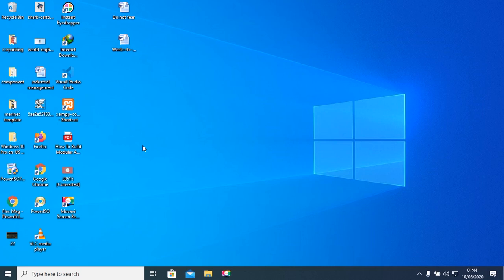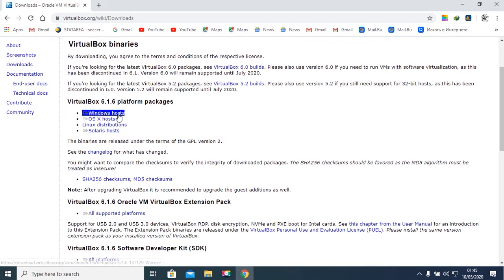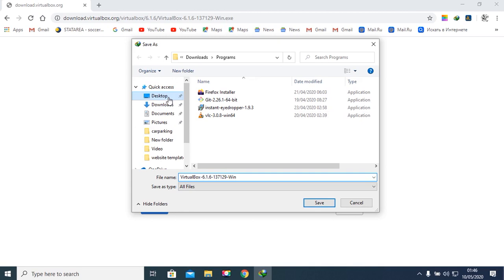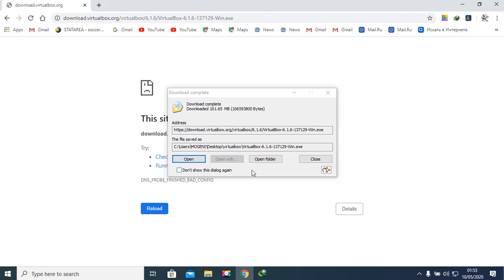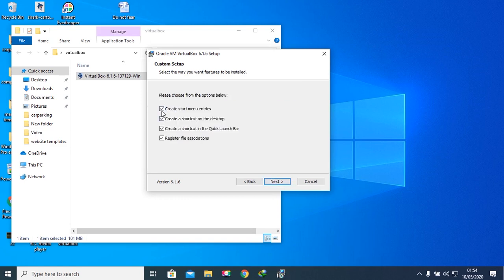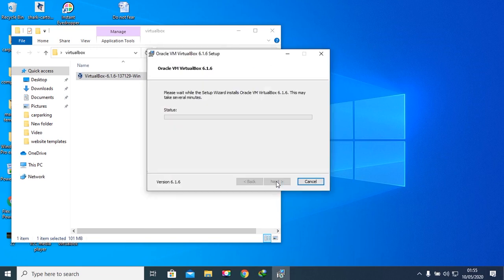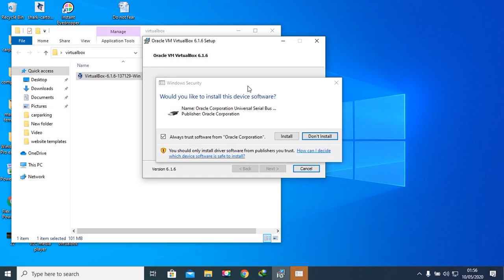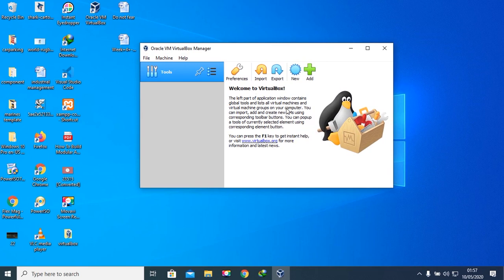How to install VirtualBox on windows 10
VirtualBox is a free and open source solution than allows  running other operating systems virtually on your PC. In this beginner’s guide, I will show you how to set-up VirtualBox. In my next video I will  show you how to install and run Ubuntu, which is one of the most popular of the Linux distributions.